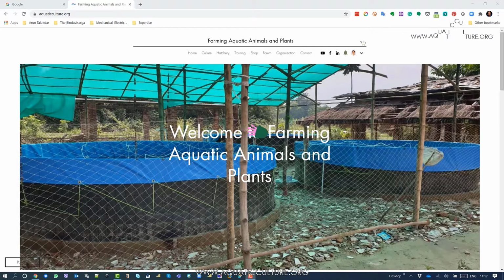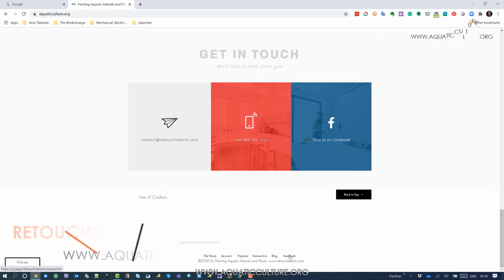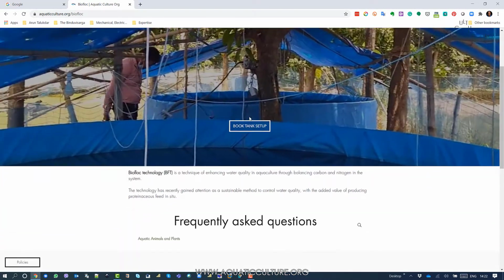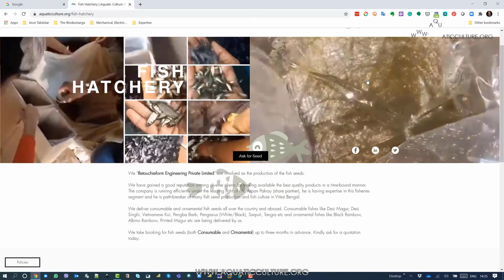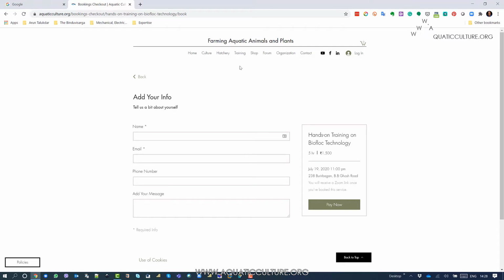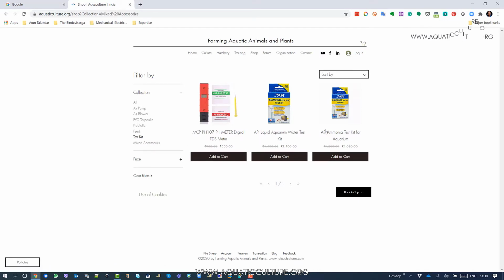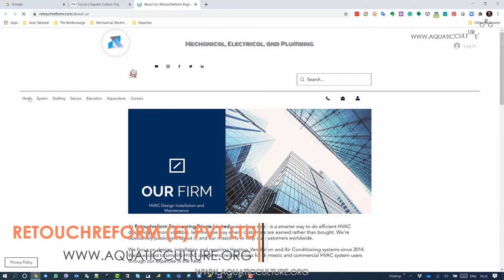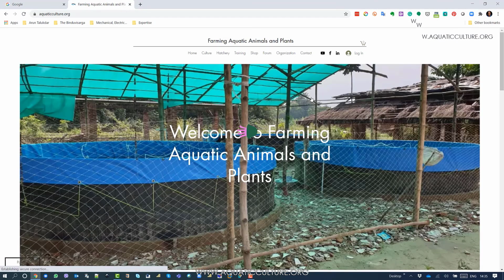Aquatic Consultancy for Everything You Need to Start Your Farm (Second Release)